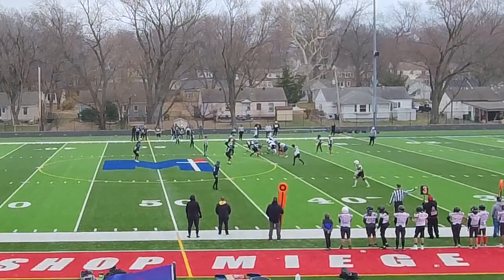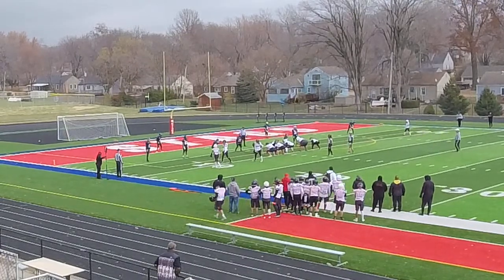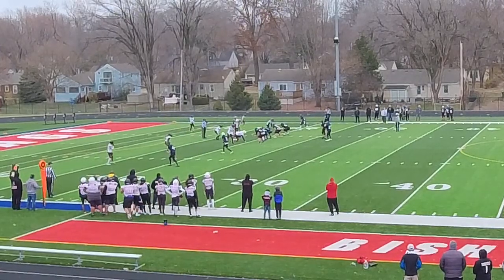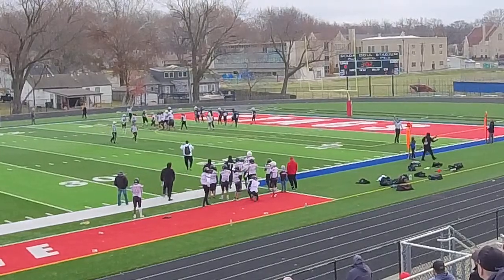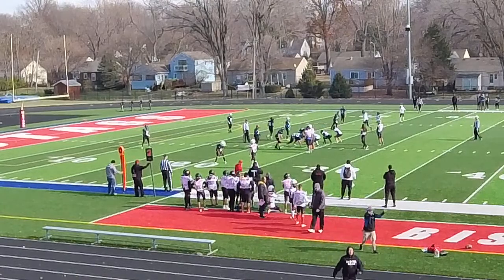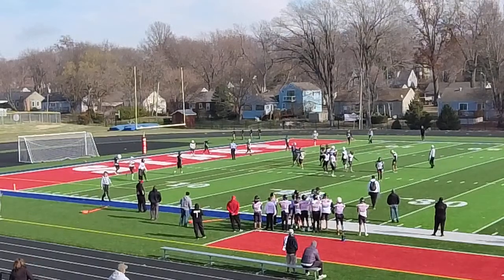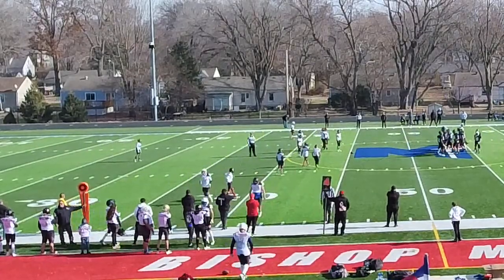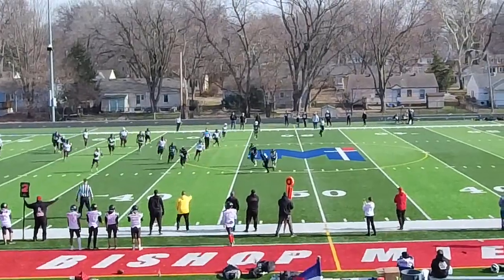2021 HOFAKC Youth Football Tournament